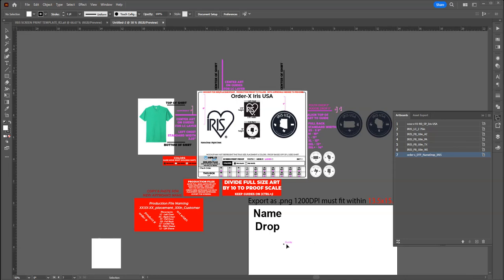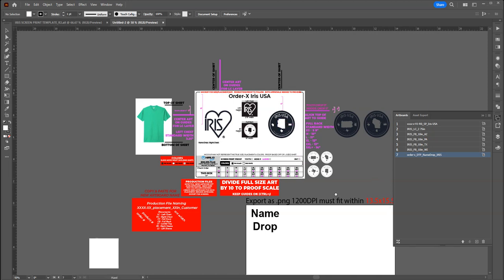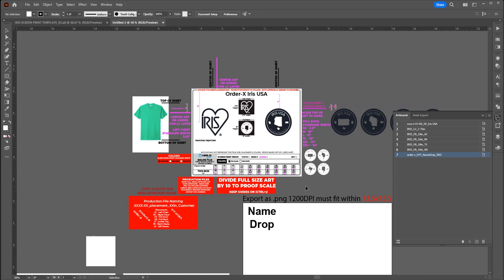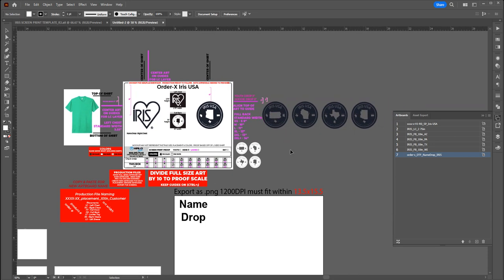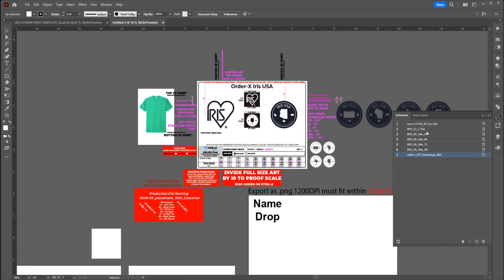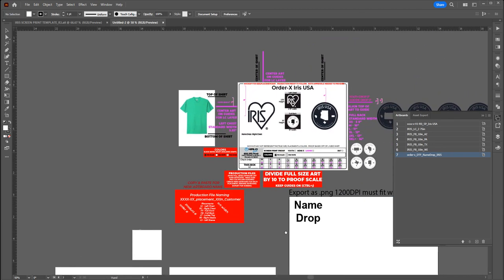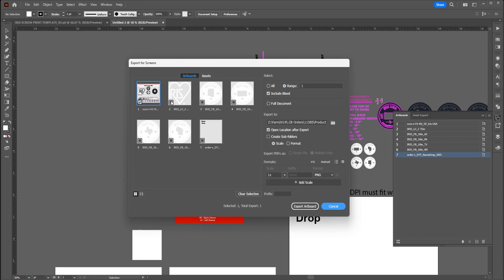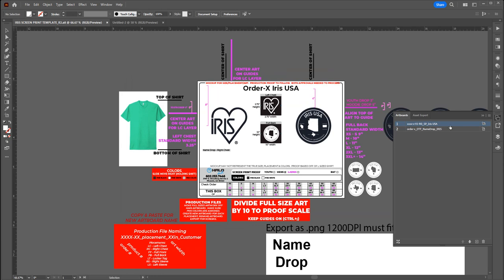Design | Lean Improvement | Customer Template